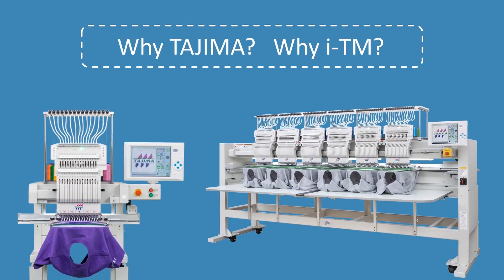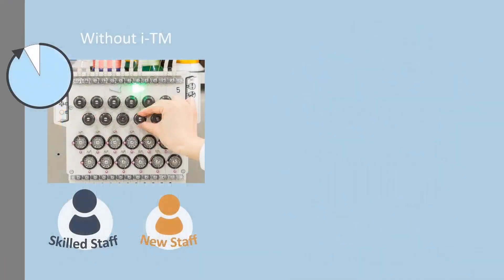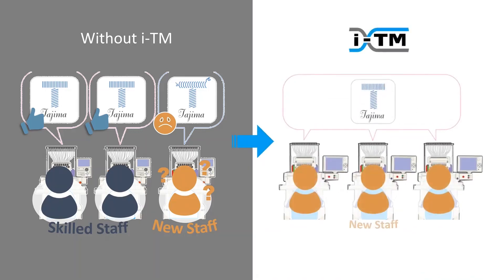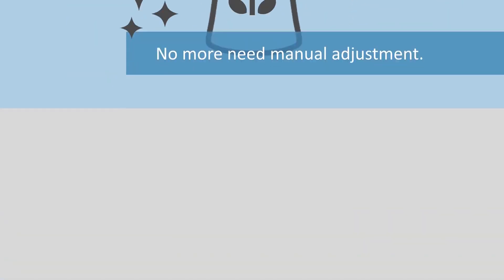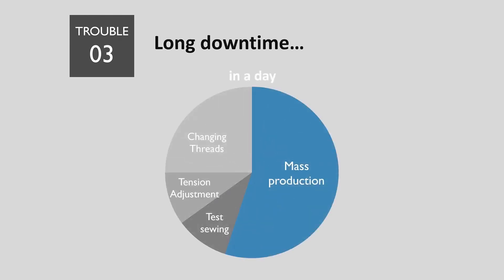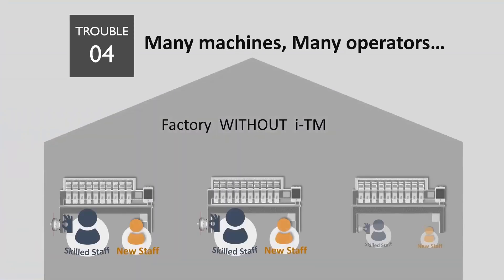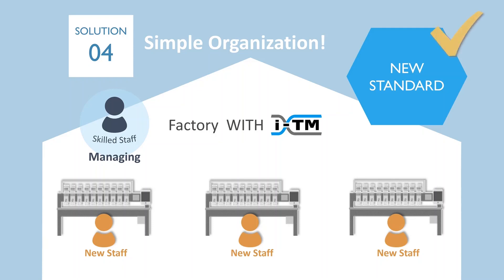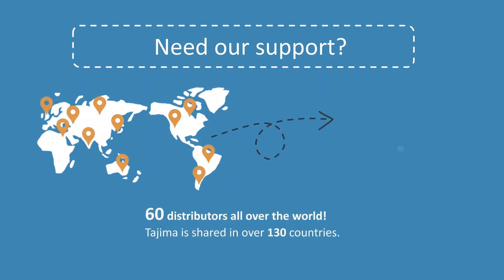La nouvelle technologie de TAJIMA : Pourquoi i-TM ?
Raisons pour lesquelles vous devriez avoir la technologie i-TM !
i-TM est la PREMIÈRE et UNIQUE technologie au monde qui :
- anticipe les données de broderie,
- déroule au préalable le fil supérieur nécessaire pour broder,
- ajuster automatiquement la tension du fil.
Avec une machine équipée d’ i-TM, il n'est donc pas nécessaire d'ajuster la tension du fil, ni de faire de nombreux essais de broderie avant la production de masse.
Vous pouvez atteindre une plus grande productivité.